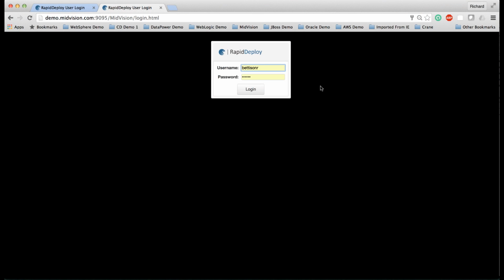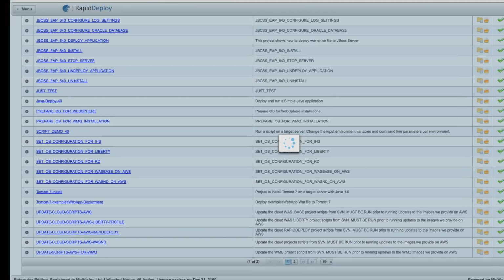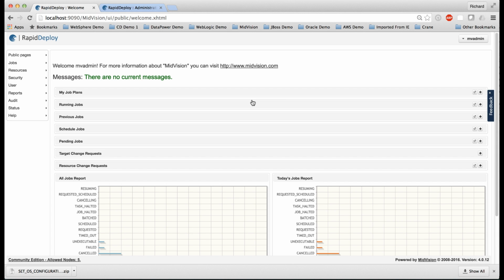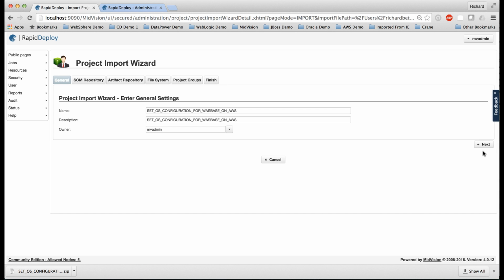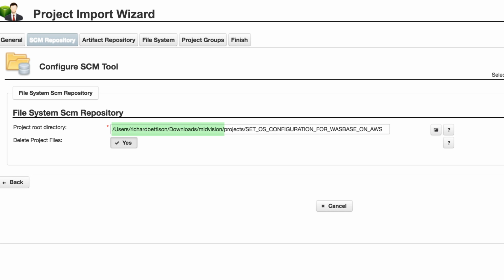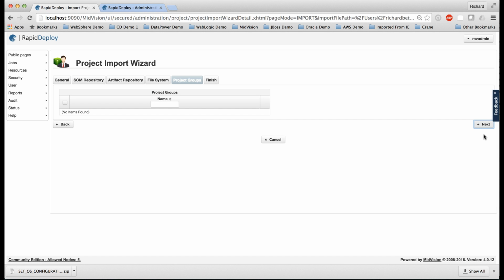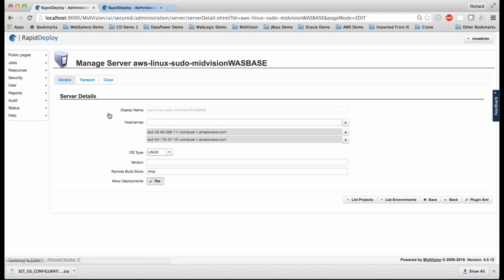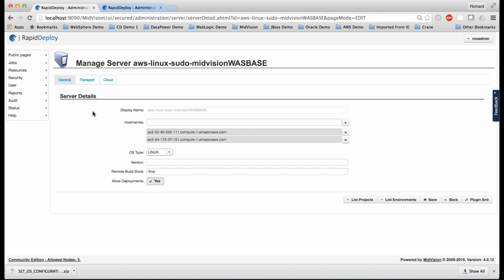RapidDeploy v4.0 - How To: Export and Import Projects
In this 'How to' guide, we learn how to export a project from one instance of RapidDeploy, and import it to another instance.